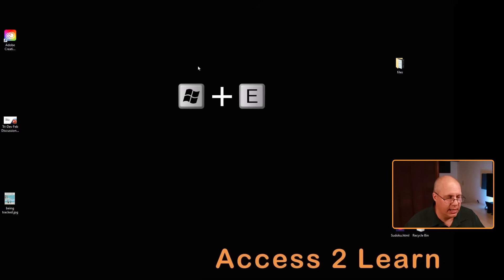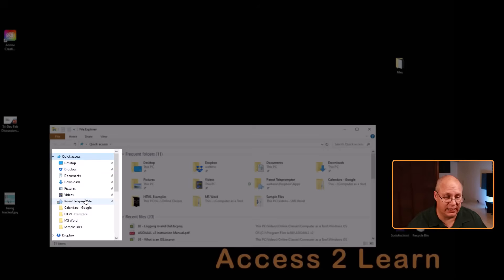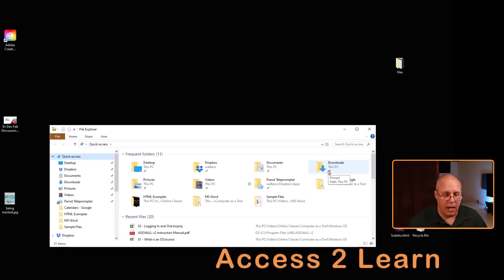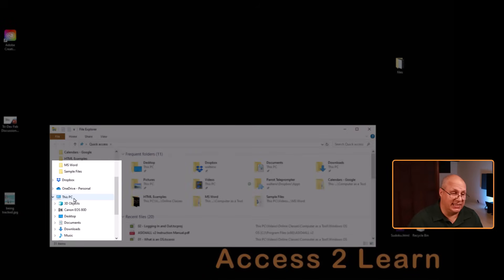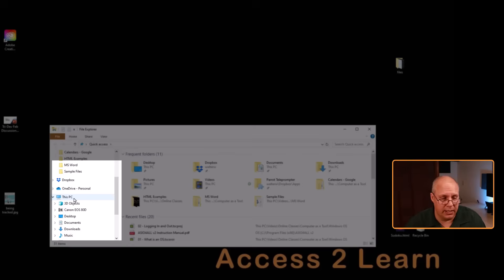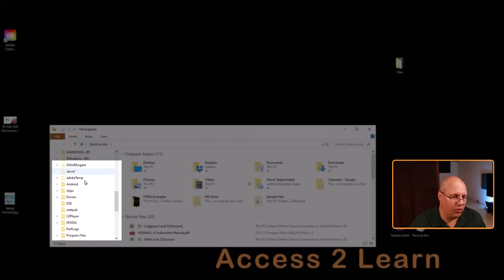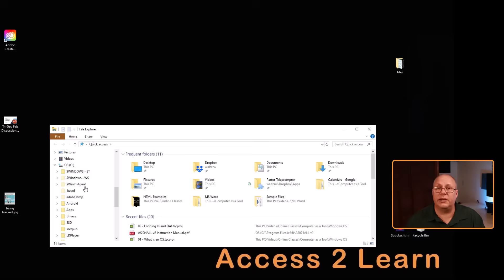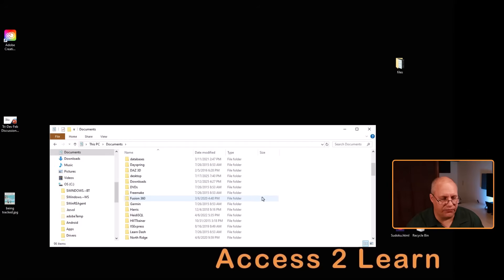File Explorer in Windows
Learn how to use Windows File Explorer (the equivalent to "Finder" on Mac) to organize, find, and manage your files efficiently.

In this video, you'll learn:

* **Opening File Explorer:** A quick shortcut to open File Explorer with a simple key combination.
* **Navigating the Sections:** Understand the different areas within File Explorer, including Quick Access, OneDrive, and This PC.
* **Organizing Your Files:** Get a step-by-step guide on creating and structuring folders and subfolders to keep your files neat and easy to find.
* **Effective Searching:** Learn how to use the search box to quickly locate specific files and speed up your search process.

Take control of your digital files and become a file management pro!

Video Chapters
00:00 Introduction
00:23 Bringing Up File Explorer
00:48 Quick Access
03:57 Documents Folder
04:53 How to Organize Files in Windows
05:00 How to create a new folder
07:52 Searching within a Folder